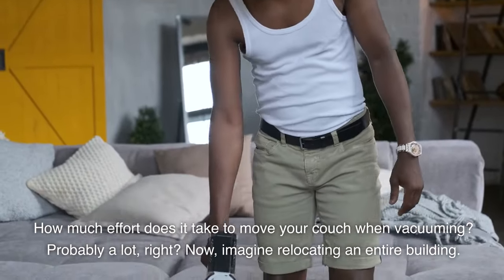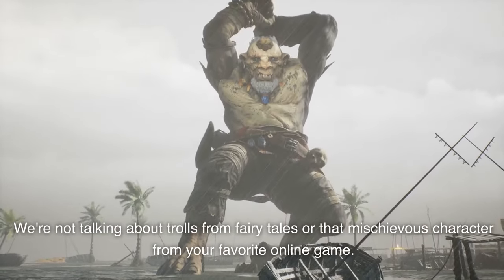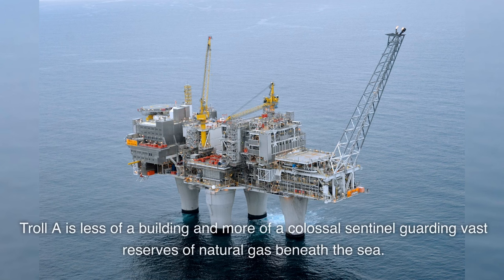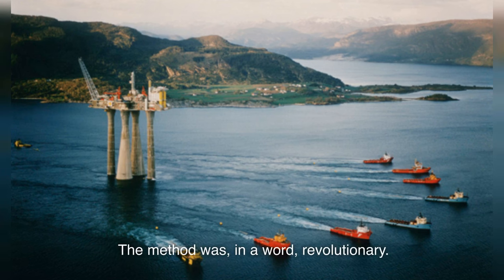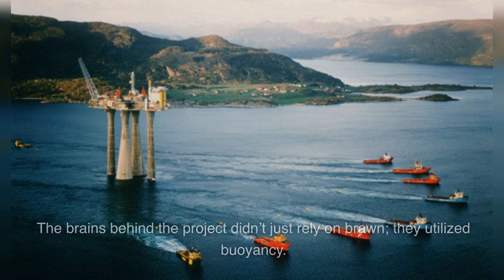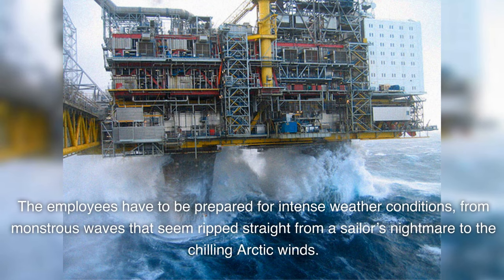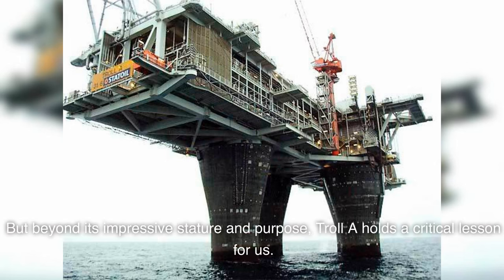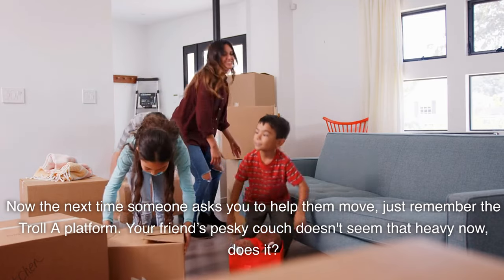The Troll A Platform: The Tallest Structure Ever Moved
Dive deep into the incredible journey of the Troll A Platform, a colossal structure standing tall in the North Sea, and its ambitious relocation. From the quest for liquid gold to the engineering marvel that made this feat possible, discover how humans managed to move the tallest structure ever. 🌊🛢️🏗️

0:00 “Relocating a Giant” - Why move the unmovable?
0:33 “Natural Gas Quest” - What drives us to such feats?
0:51 “Towering Heights” - Comparing Troll A to world landmarks.
1:00 “Mammoth Movement” - The genius engineering behind the move.
1:52 “Life on Troll A” - Beyond the panoramic views.
2:18 “Humans vs. Limitations” - The relentless spirit of innovation.